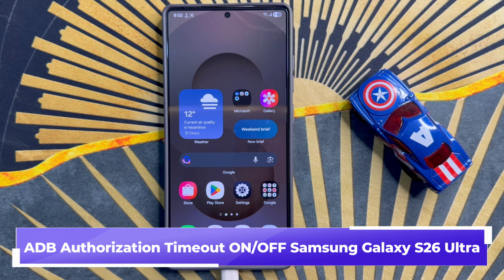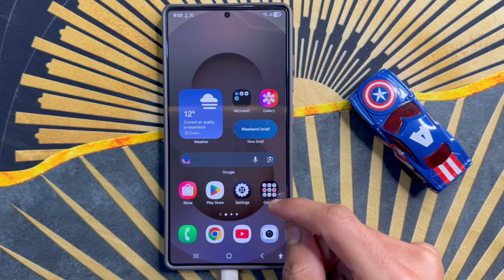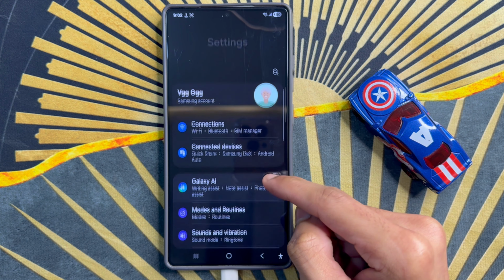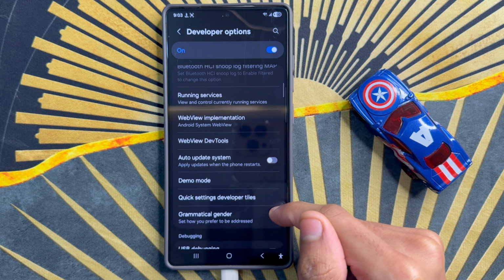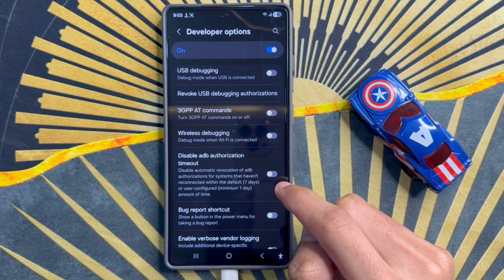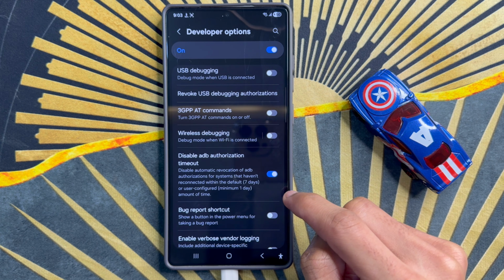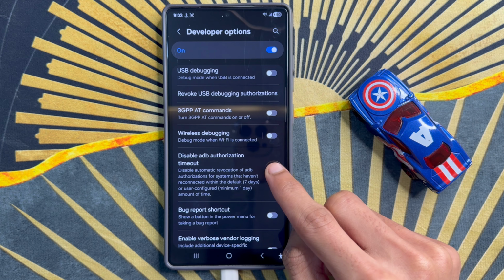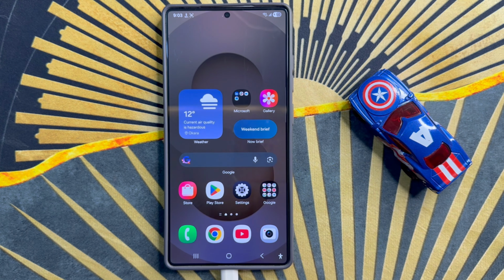ADB Authorization Timeout ON/OFF Samsung Galaxy S26 Ultra